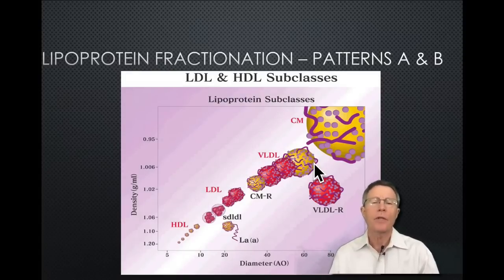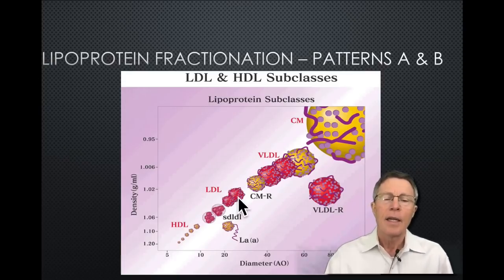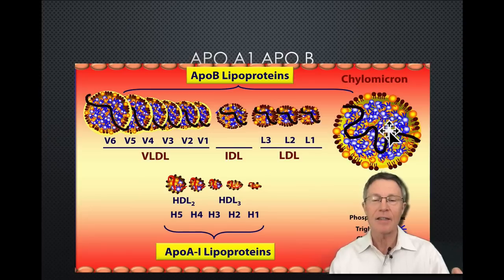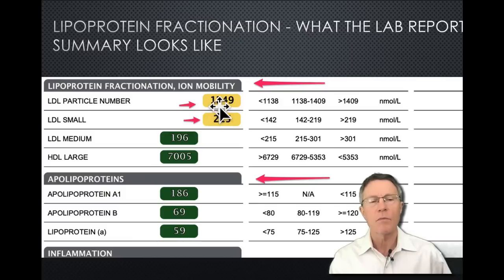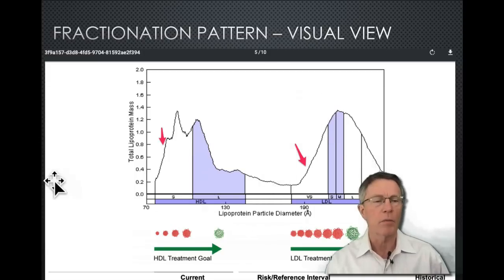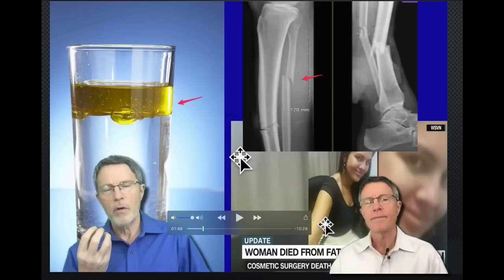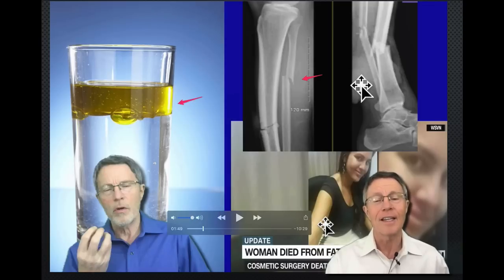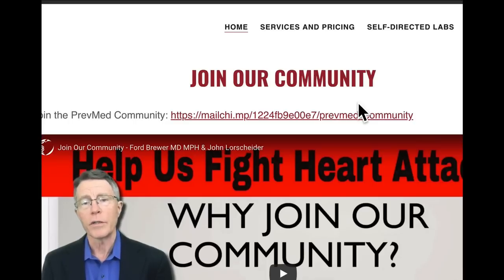How to Read Cholesterol Particle/Fractionation Tests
ABOUT THIS VIDEO: In this video, we review the subpopulations seen in cholesterol fractionation &this  particles testing.